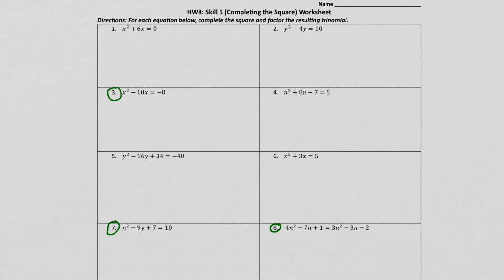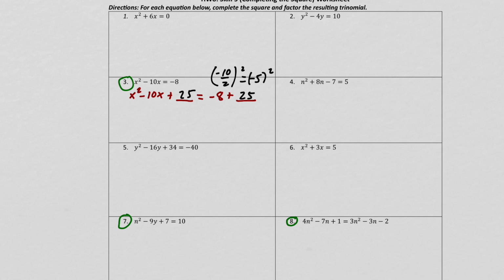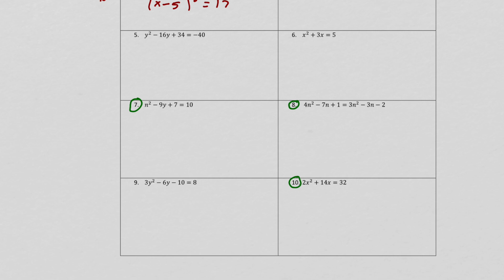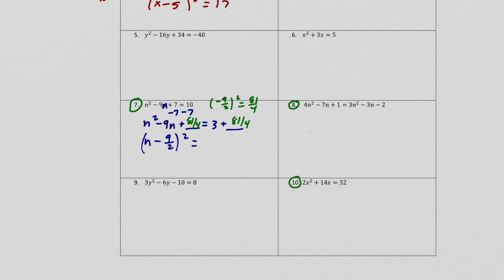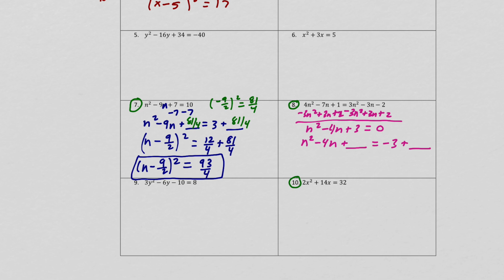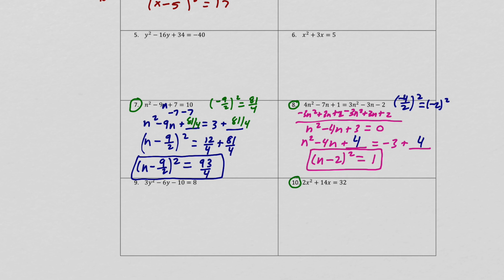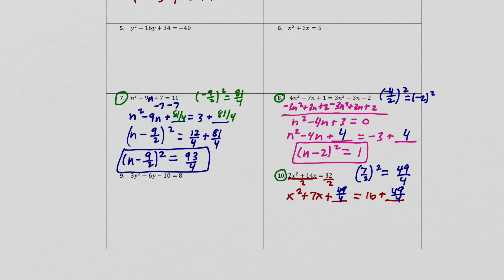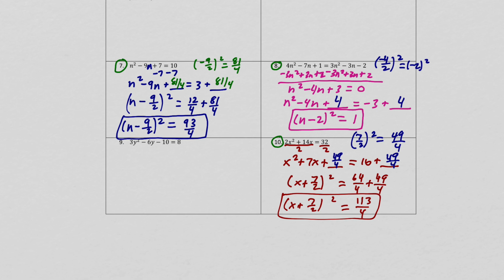Skill 5 (Completing the Square)